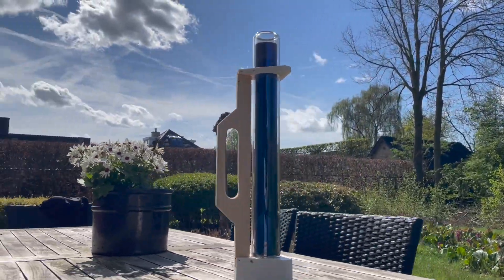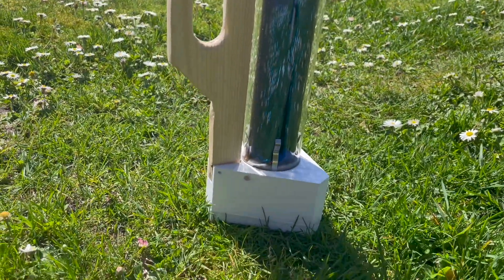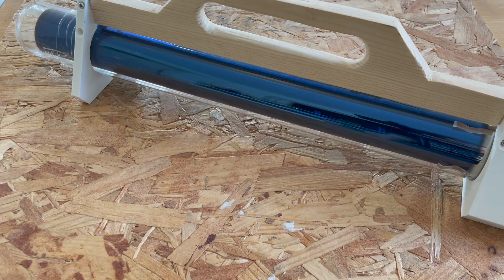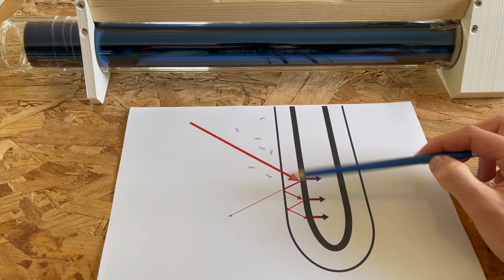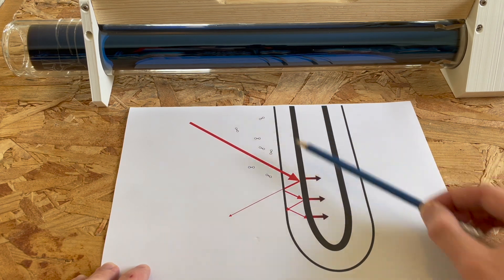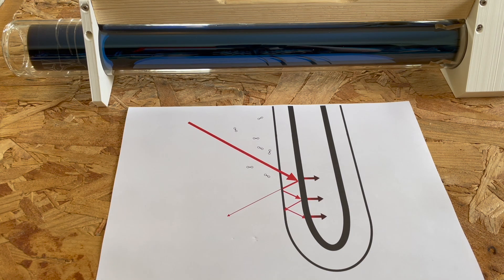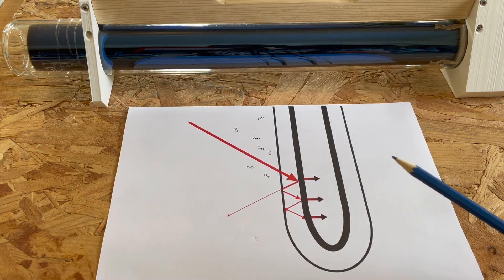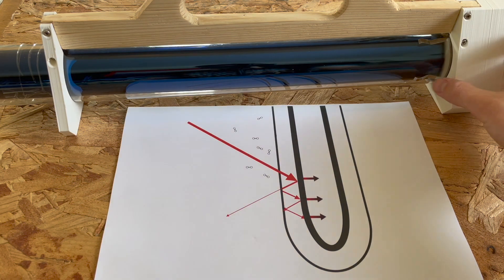FREE hot water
I 3D-printed a housing for my solar vacuum tube so that I can put it out in the sun an boil water for a nice cup of tea

Solar vacuum tube